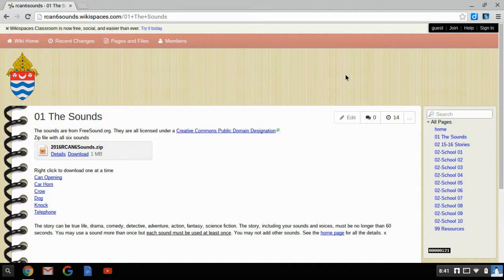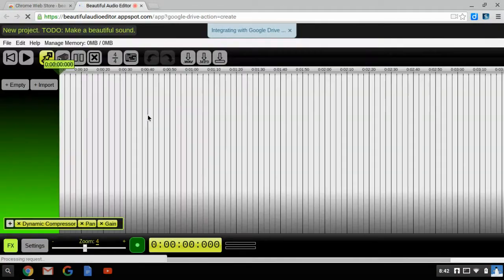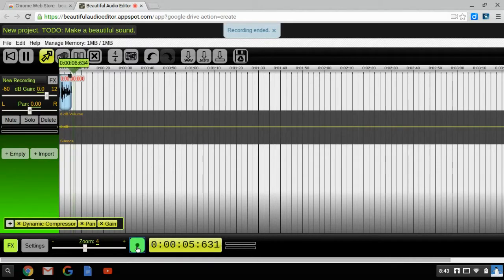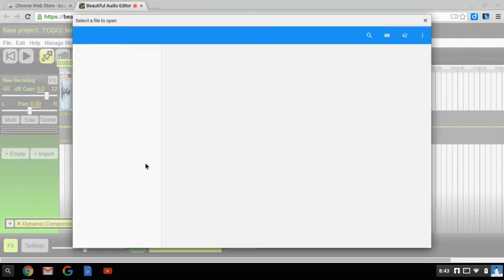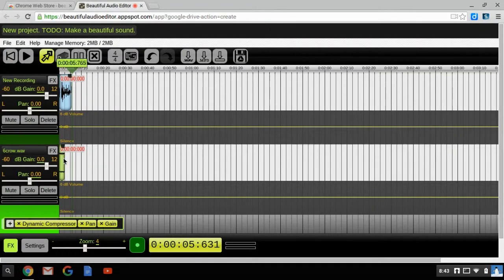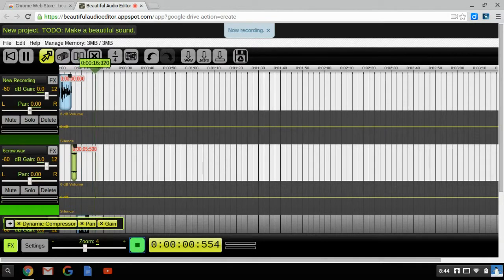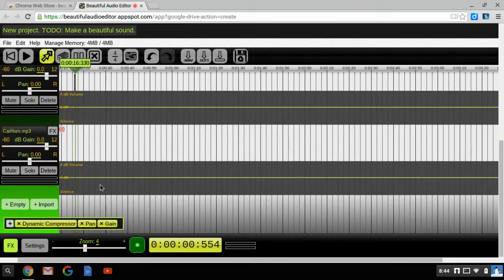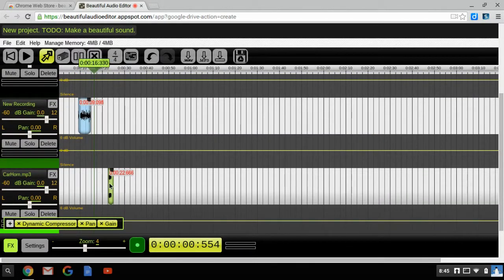RCAN 6Sounds Chrome Beautiful Install and Record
This video demonstrates how to add Beautiful Sound Editor to a Chrombook, record audio, and import sounds from Google Drive.